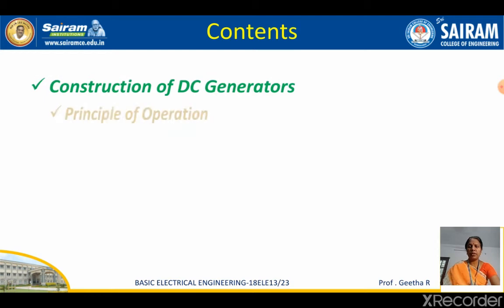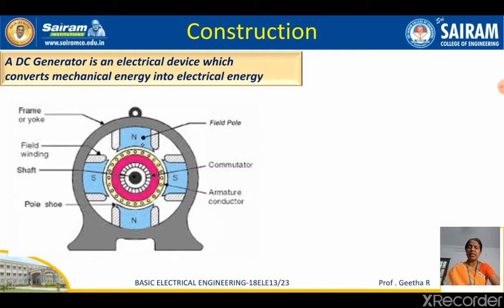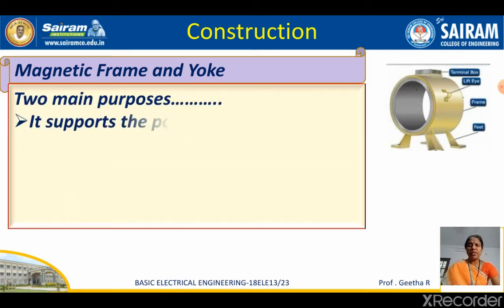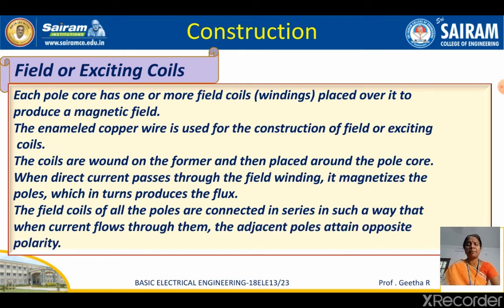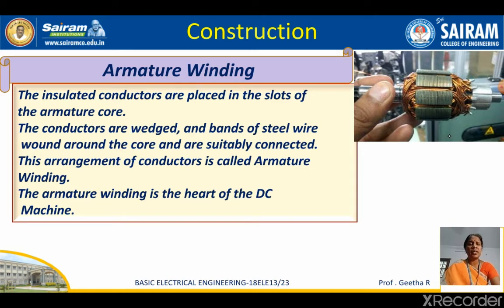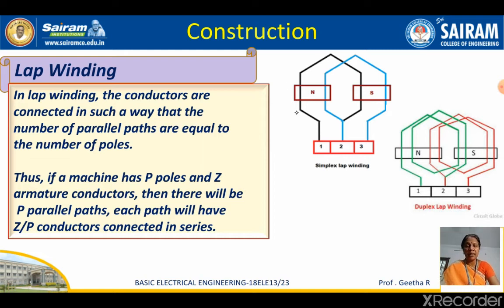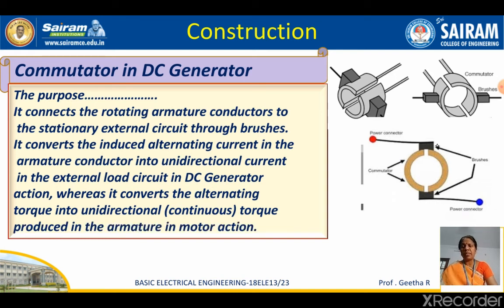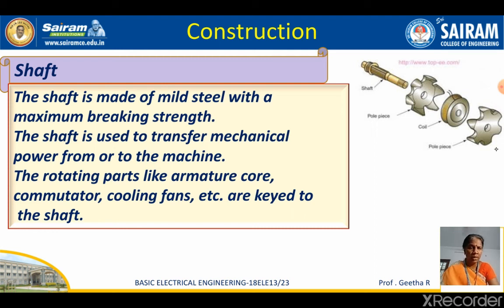Lecture video_18ELE23_Module_4_DC Generators_1_Geetha R